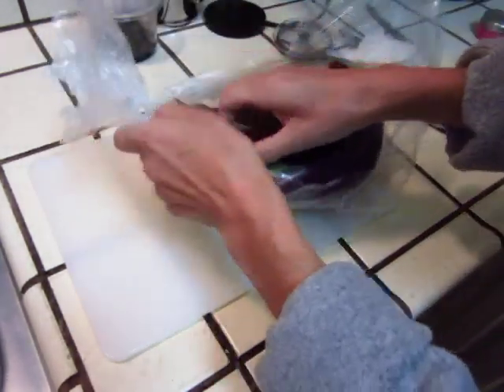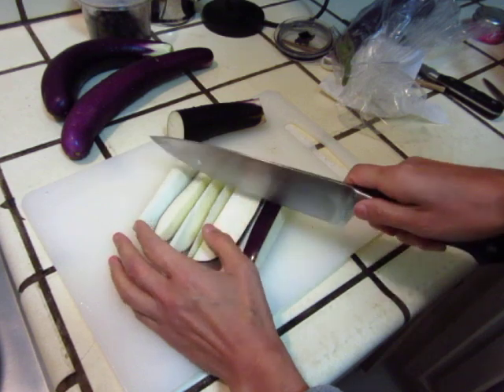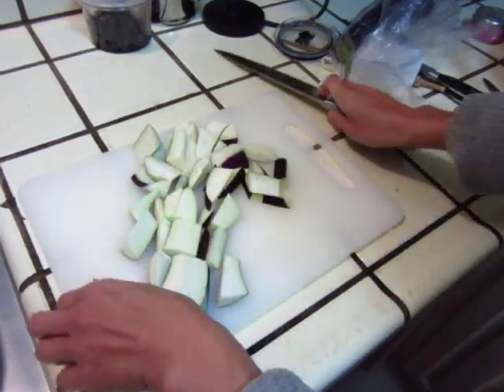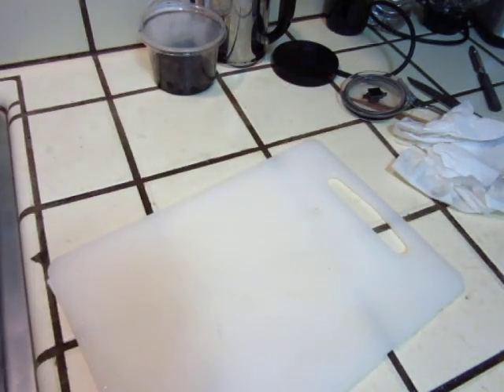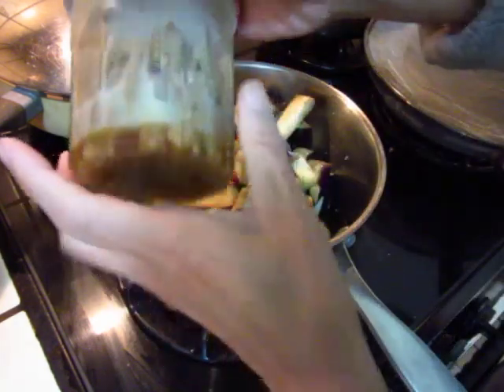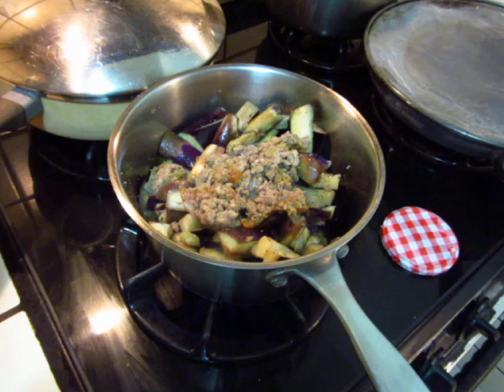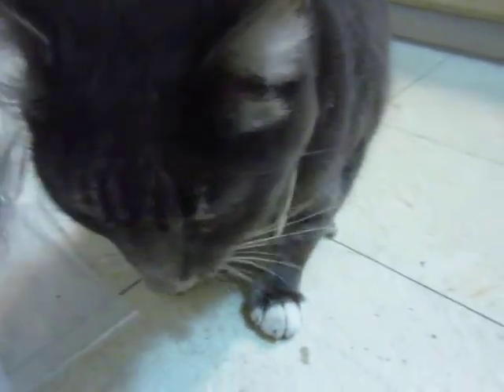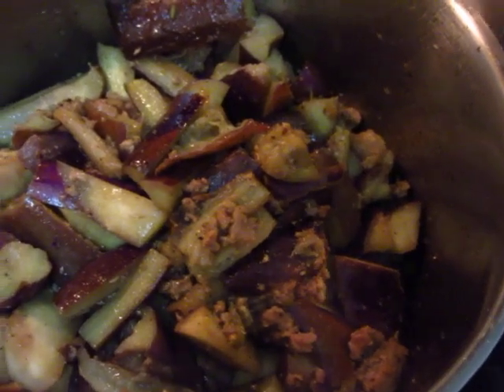Cooking - eggplant with minced pork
math teacher teaching class plan lesson plan yanghaiying art online learning mathematic k school cooking veggies
vegetable pork
ASMR out fit of the day fashion winter